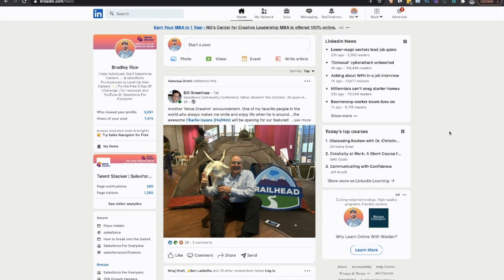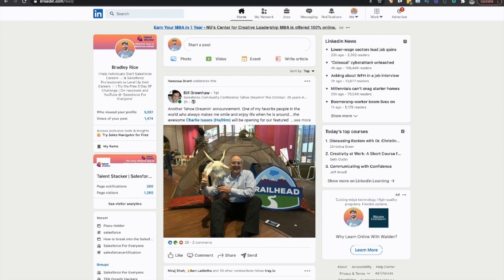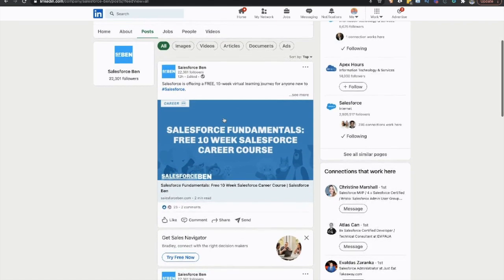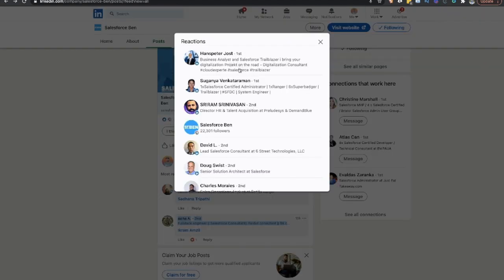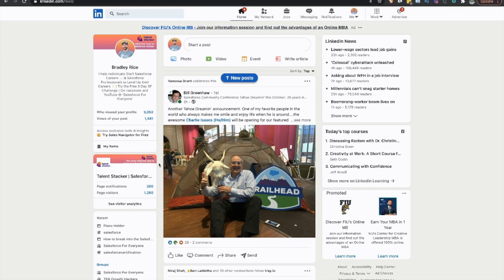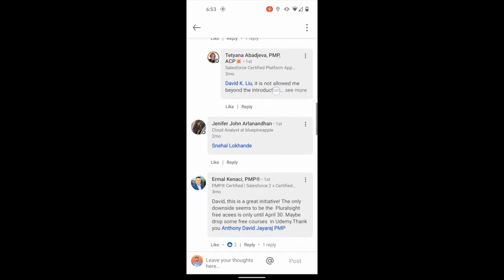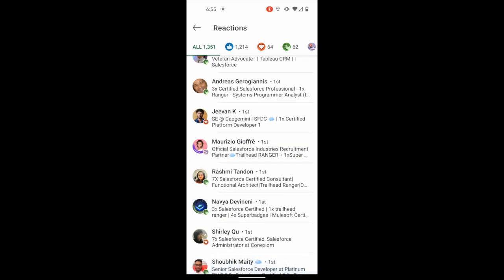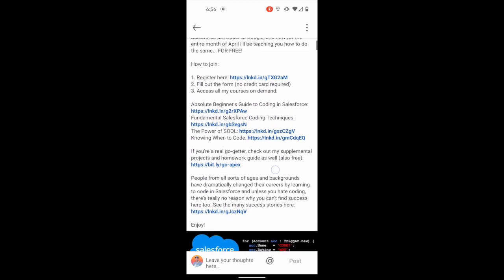LinkedIn Strategy to Boost Your Profile | Coat Tailing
If you are serious about landing a Salesforce job and starting a lucrative career I'm 100% sure this is for you! There is nothing better, guaranteed! Get started today with the completely free 5 Day Challenge

Are you interested in joining the 60k+ in 6 Months or Less | Salesforce Career Development Program but have some final questions?

If you're still working on landing your first job or jumpstarting your Salesforce journey and need the extra motivation I have the perfect program for you. This is called the "$60k or More in 6 Months or Less | Salesforce Career Development Program" and it's going to change your life!
✅ This program will take you from wherever you are today to landing your first Salesforce job in 6 months or less making $60,000 - $80,000.
✅ I need you to dedicate 10 hours per week of your time. Myself and the program will take care of the rest!
✅ This is the only place you will find LinkedIn Reviews and Mock Interviews specific to Salesforce from one of the most experienced Salesforce professionals on the planet!
✅ I will teach you exactly what to do to in order to get your 1st Salesforce Certification.
✅ I will show you exactly how to get real world experience by working with companies as a volunteer. I am so confident in these strategies that if you cant find volunteer projects on your own, I will find them for you, guaranteeing you hands on experience!
✅ I will give you access to Resume and LinkedIn Profile Review Sessions with feedback and additional access to pre-recorded review sessions so you can see examples of other resumes and LinkedIn Profiles to get yours just right!
✅ You will receive access to Mock Interview sessions to make sure you are fully prepared for interviews!
✅ We will conquer every obstacle, breakdown every barrier and make sure that nothing stops you from landing a job in a high paying and rewarding career!
✅ If you're serious about taking the plunge I will hop on a call with you and make sure you are confident with next steps!
✅ Check the program out here! The Salesforce Career Development Program is the ultimate guided approach to SalesforceJobs and will fast track your path to a FullyRemote career!